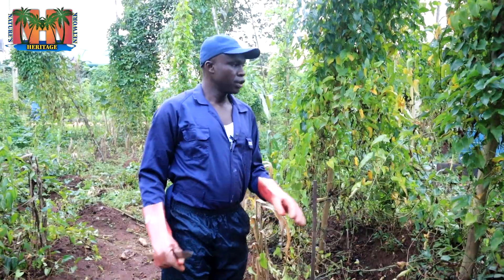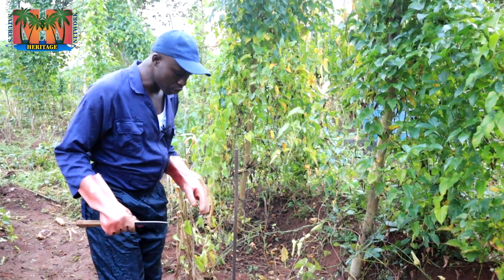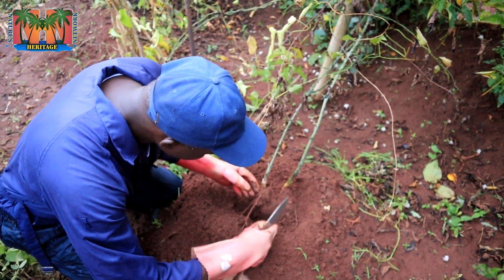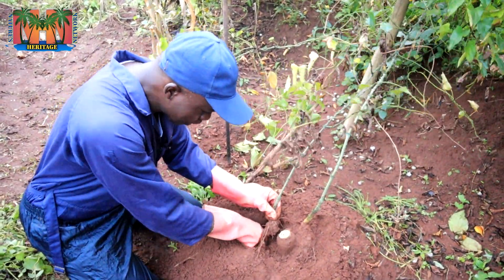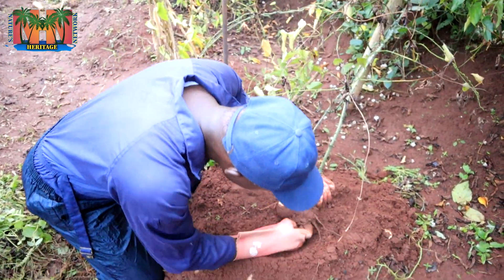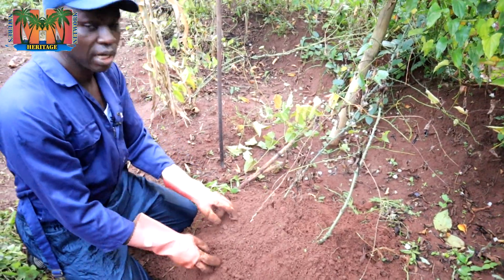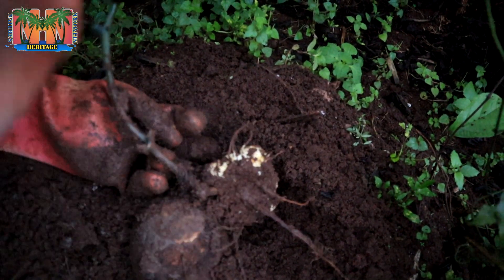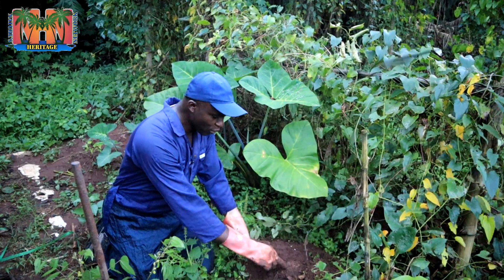NEW METHOD of Milking yams : A MUST WATCH!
Milking yams is an age-long practice that ensures seed yams at no cost. This video displays a unique method of doing this such that both the seed yams and the main tubers are harvested at the same time.
Happy viewing.